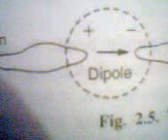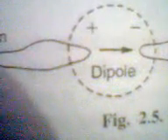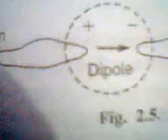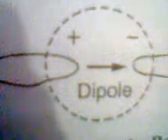Van Der Waals Bonding...?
What is Van Der waals Bonding?

Speech given by
Altamash Haider Khan
mech. Engg. Student